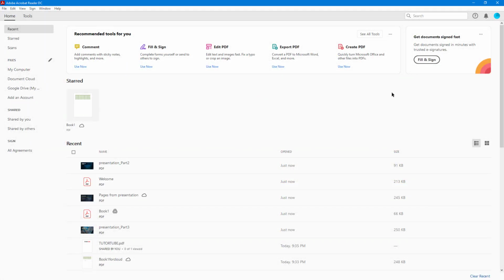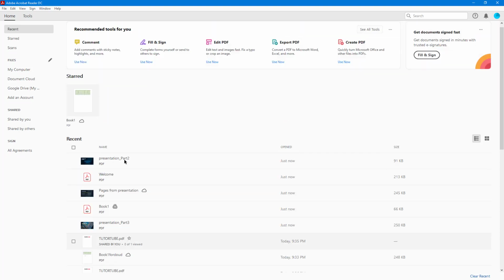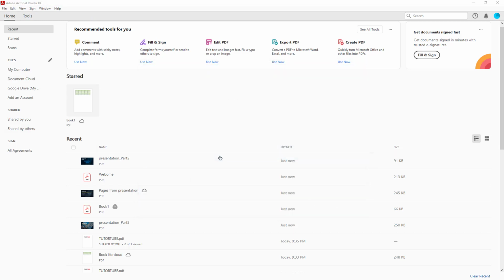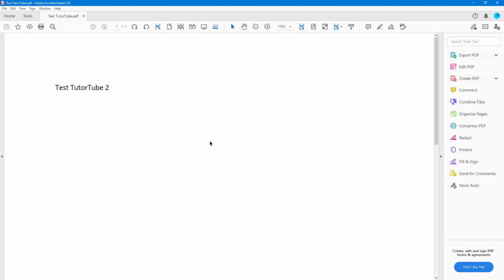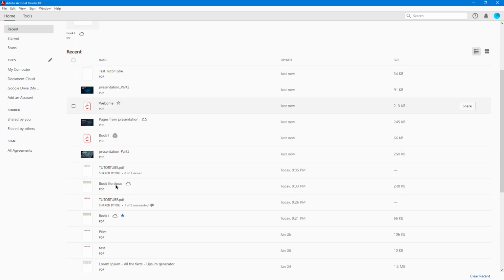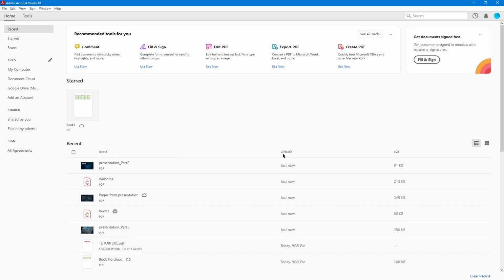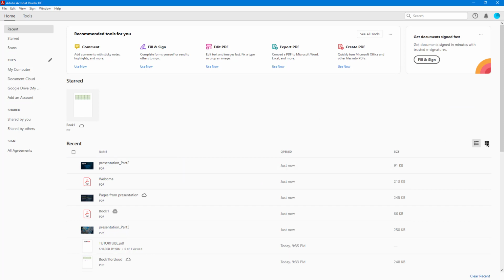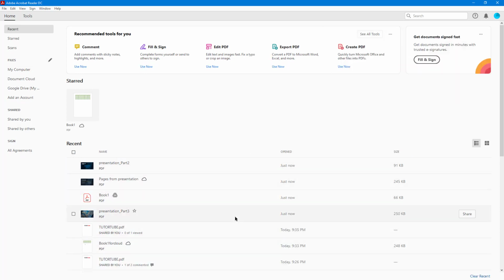Adobe Acrobat Reader Tutorial - Lesson 47 - Recent Files Management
In this tutorial, we will be discussing about Recent Files Management in Acrobat Reader